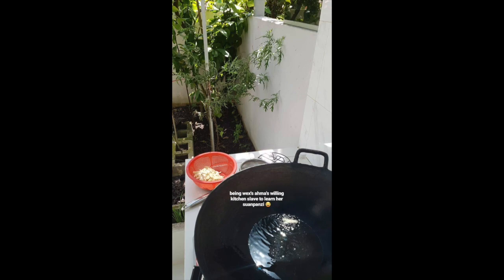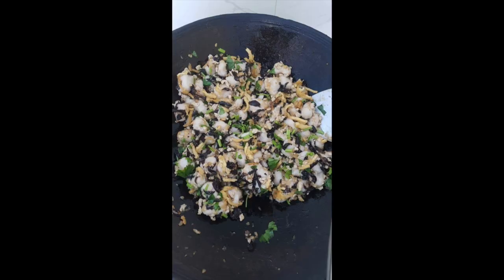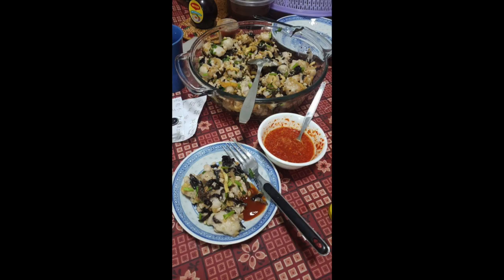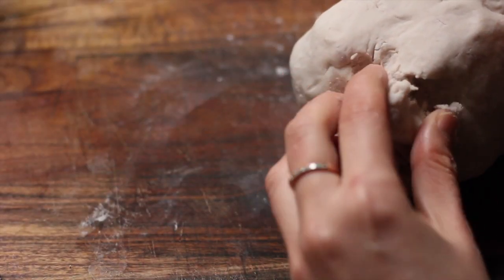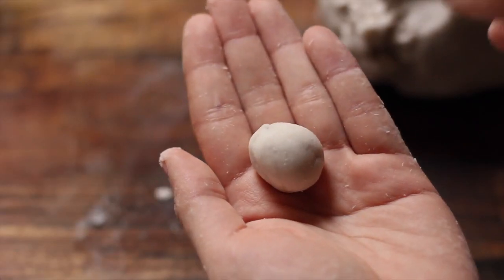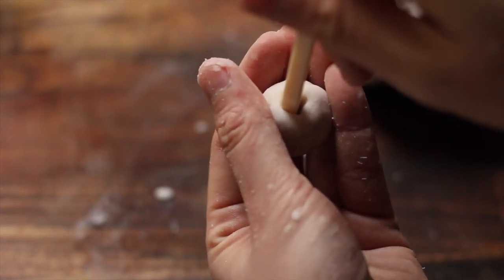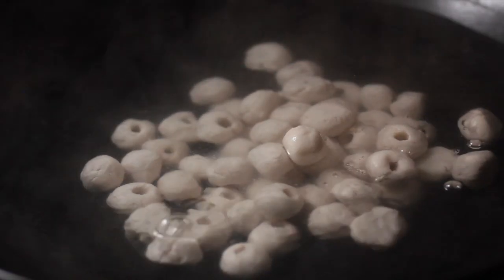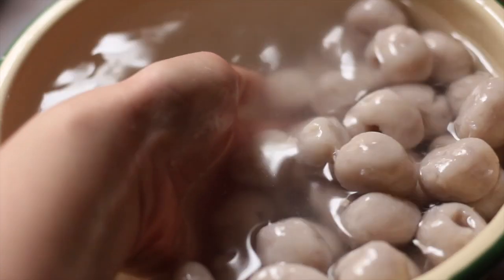Hakka Abacus Seeds Recipe | Suan Pan Zi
This was actually the first dish I learnt how to make from my grandmother-in-law, and since then I've been making it at ours, each time a little differently. Sometimes I make it without meat, sometimes I add vegetables like zucchini matchsticks. In this version, I've added fried taukwa as my grandmother-in-law had in hers, and fried dried cuttlefish, an addition of my mother-in-law. I also left out the minced pork because I didn't have any on hand. I do, however, prefer this dish with the minced pork and without the taukwa and cuttlefish. But I've included all the ingredients in the recipe so you can try it out and decide for yourself :)

Suan Pan Zi
(Serves 3)
For the dough:
400g skinless taro, cubed
½ teaspoon salt
About 4 tablespoons water
65g tapioca starch

Steam the taro over high heat for 10 minutes or until tender. Mash while hot and add the salt and water. Add the tapioca starch and knead to form a smooth dough. You might need a little more water or more flour. Pinch off small pieces of dough (roughly 6-7g), roll into balls and poke a hole in each one using the back of a chopstick. Don’t go all the way through. You can also use your thumb to make an indent – it all depends on the kind of look that you’re going for. Bring a pot of water to a simmer, add the abacus seeds and cook gently until they float to the top. Transfer to room temperature water to cool down.

6 tbs lard or shallot oil (I used duck fat and it was really tasty)
1 dried cuttlefish, rinsed, transparent cartilage removed, snipped into thin strips (optional - I added this in the video, but I think I prefer it without)
80g taukwa, cut into thin strips (optional - I added this in the video, but I think I prefer it without)

½ a large onion or 1 small onion, peeled and diced.
3 cloves garlic, minced
35g haebee, rinsed and roughly chopped
1 tablespoon cai poh, preferably sweet variety
200g minced pork (not in the video but I highly recommend adding this!)
10g dried black fungus, cut into slivers
5 small dried shiitake mushrooms, soaked in hot water until soft, squeezed and diced
1 teaspoon chicken powder
1 sprig of Chinese celery or 1 spring onion, sliced
1 small chilli or chilli padi, sliced (optional – I mainly add chilli for colour as we eat this dish with chilli sauce on the side, so pick a chilli that is subtly spicy. Chilli padi looks even better when you plate the dish.)

Heat up the oil and when it is hot, add the cuttlefish strips. Fry until the strips curl up and become crispy. Remove from the pan and set aside, leaving the oil in the pan. Add the taukwa and fry until crispy. Set aside.

Fry the onion in the oil until well caramelized, before adding garlic. Saute for another minute before adding the haebee and caipoh. Fry until fragrant before adding the minced pork. Fry until the meat turns opaque, then add the diced black fungus and shiitake mushrooms. Fry for another minute. Add the drained abacus seeds to the pan and season with chicken powder and fish sauce to taste. Add the spring onion/ Chinese celery, chilli and fried taukwa. Toss well before topping with the fried cuttlefish, if using. Serve with chili sauce if desired.

Title: Modern Coffee
Artist : Hye In Jeong
Genre : BGM, Jazz
Mood : Fresh, Refreshing, Bright